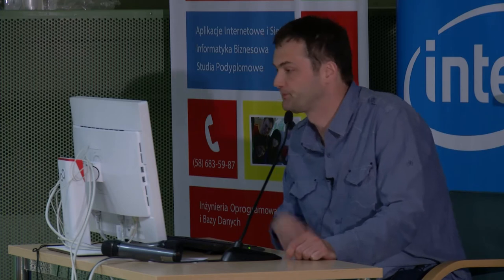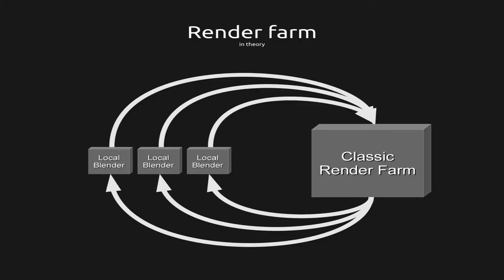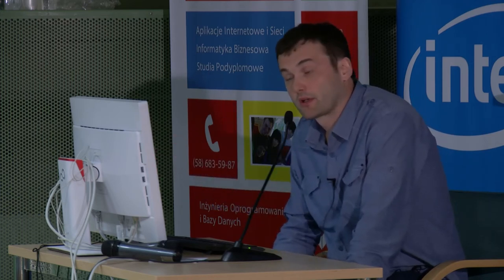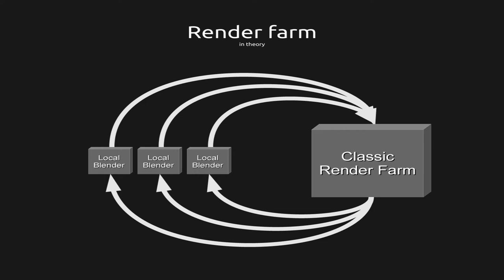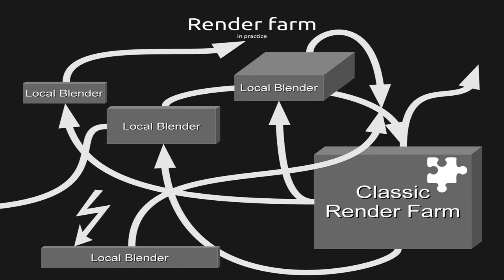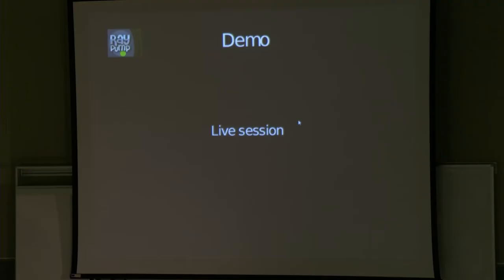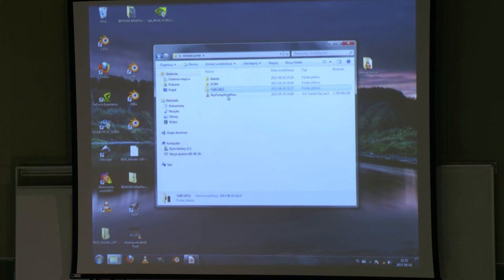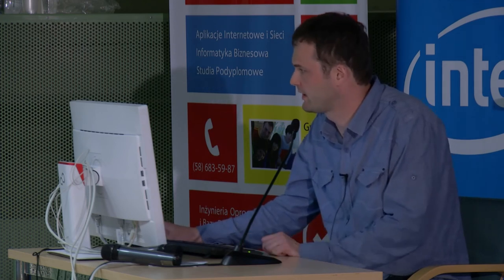Polski Kurs Blendera: YABC-2013 [en] 11: Michał Mielczyński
Witam! W materiale wideo przedstawiam wystąpienie Michała Mielczyńskiego z Konferencji YABC-2013, który opowiadał o stworzonym przez siebie akceleratorze Cycles. Wykład ten wzbudził wielkie zainteresowanie nie tylko na Konferencji, ale także na świecie, Michale - gratuluję i powodzenia w dalszej pracy na rzecz Społeczności! :)